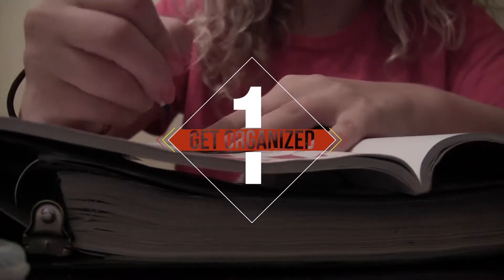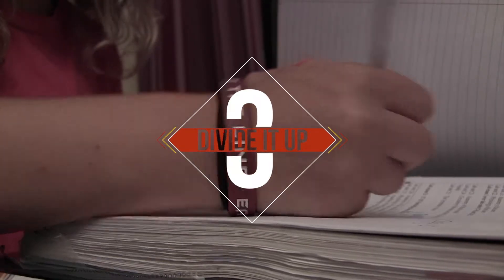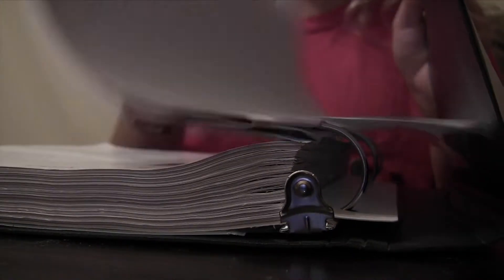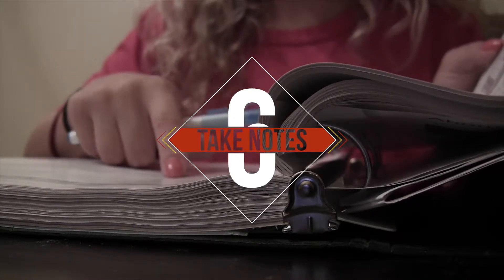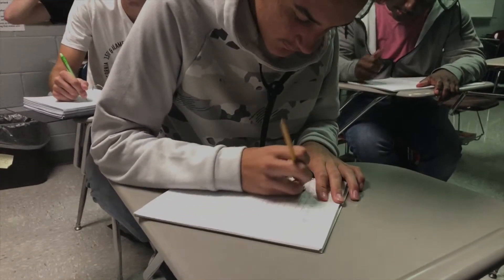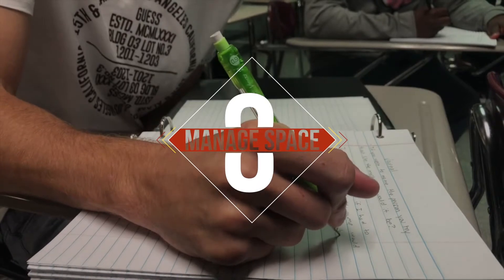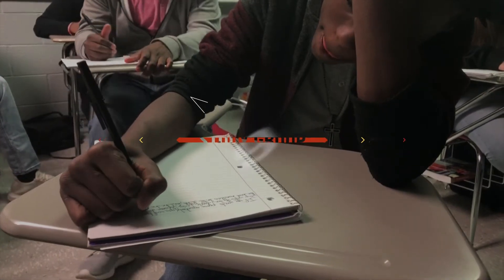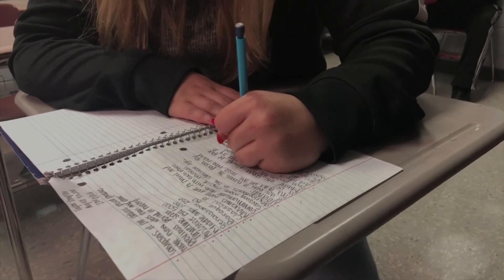10 Study Tips